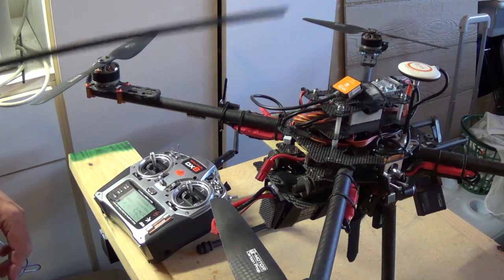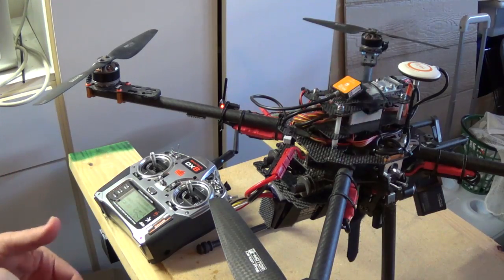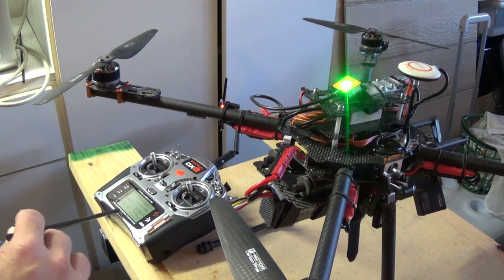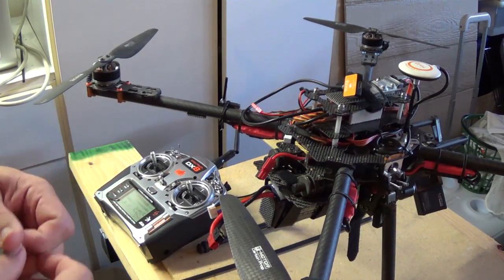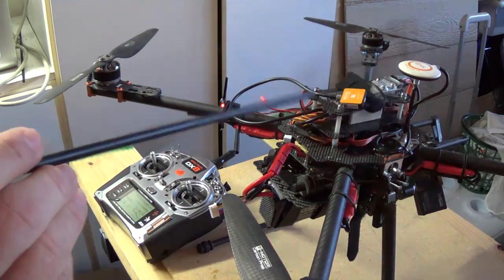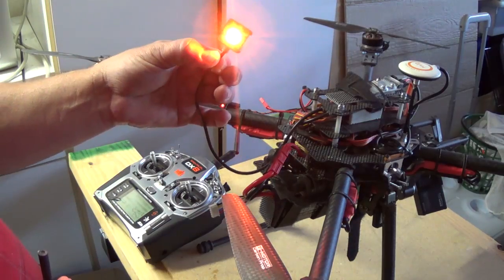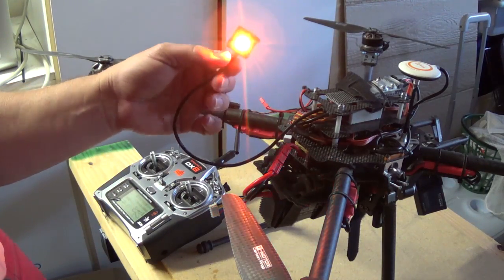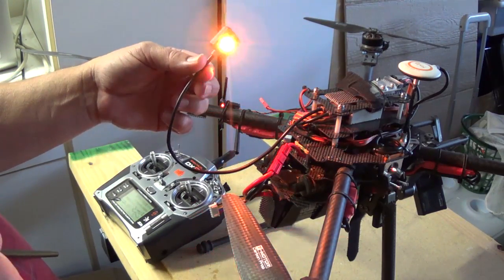NAZA Compass Calibration Issue Solved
The NAZA V2 on my 650 quadcopter initially would not go into compass calibration mode.  When flipping the GPS Atitute switch 10+ times the light on the PMU would not change to Yellow to show that the NAZA had entered into calibration mode.  Further inspection I noticed also that when powering up the NAZA I wasn't getting the blinking Red lights showing that it was searching for the satellites.

To fix the issue, I simply replaced the USB/Light module on the NAZA.  Immediately upon changing the module I was able to enter compass calibration mode w/o issue.  I also started receiving the alternating Red lights when it was looking for the satellites.

I was able to successfully perform a compass calibration today.